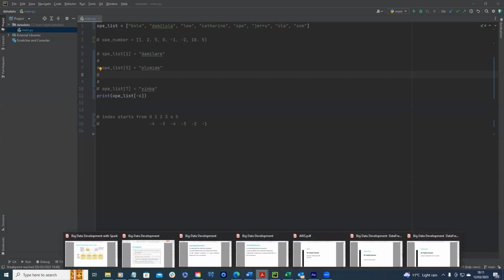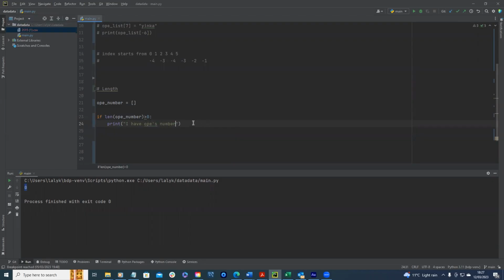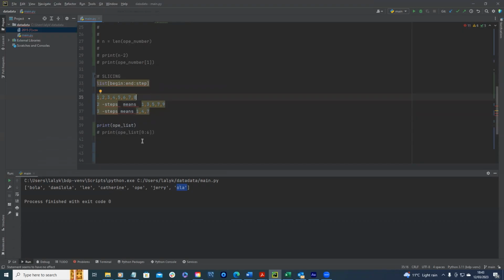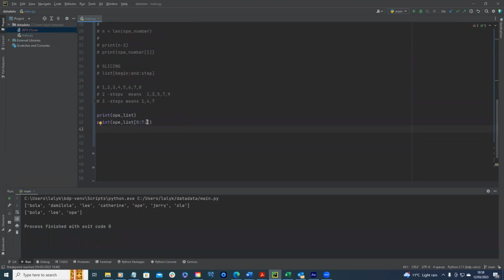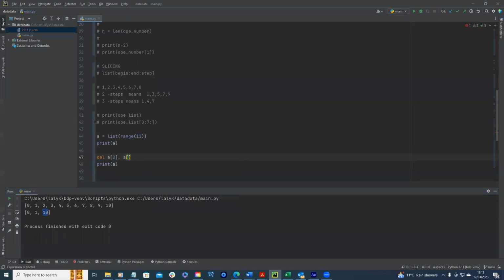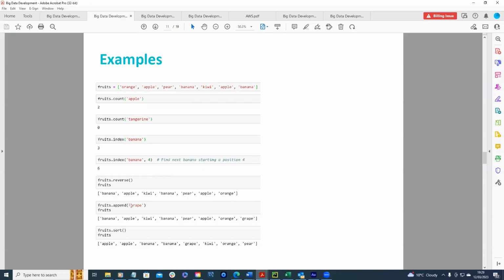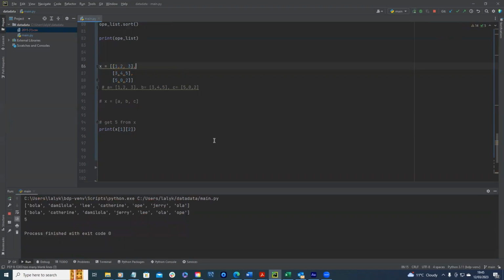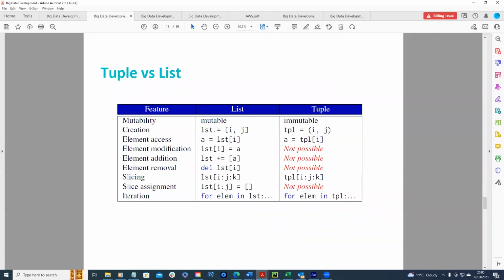Introduction to Python List and Tuples